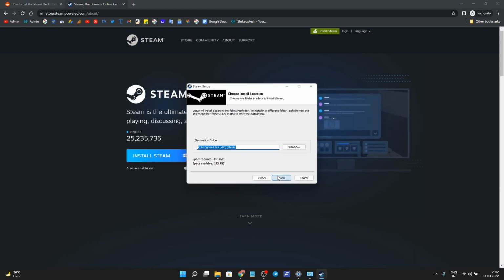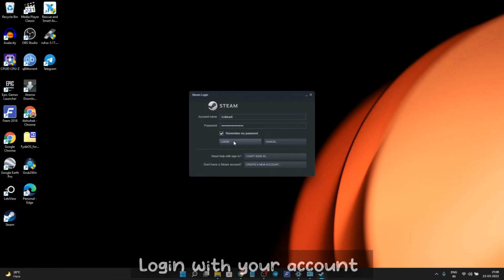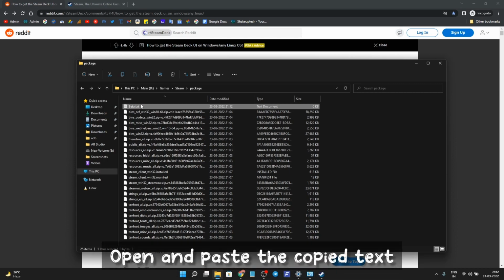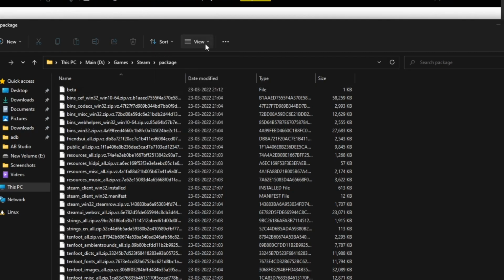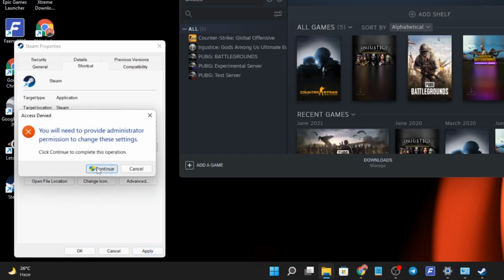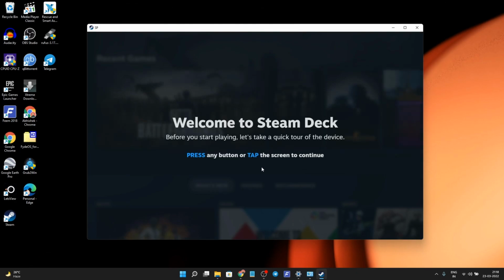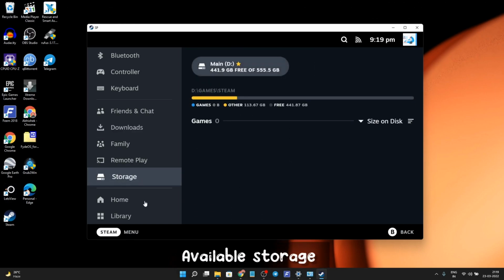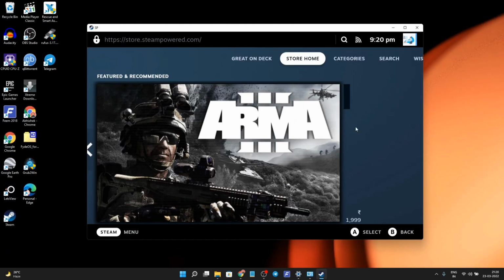Get Valve Steam Deck SteamOS UI on any Laptop!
Valve Steam Deck has become very popular since it was launched. Valve SteamOS is a Linux based Operating System made for the Steam Deck. But we can use this UI on our Windows system as well. Let's see how to get the Valve SteamOS on our Windows laptop or PC.